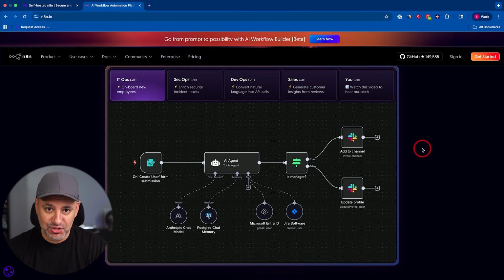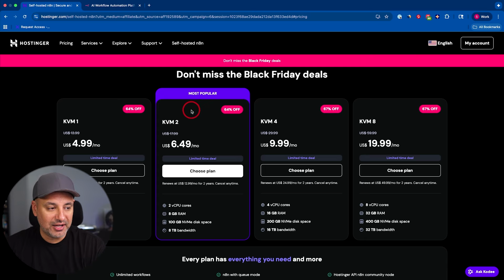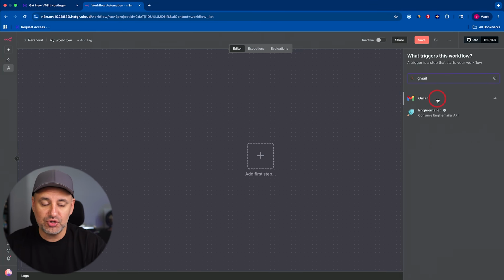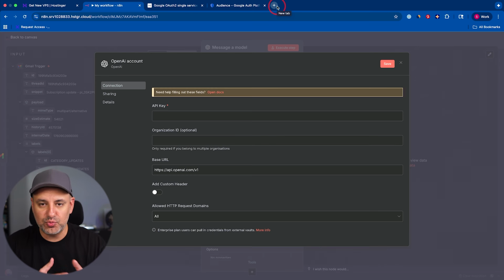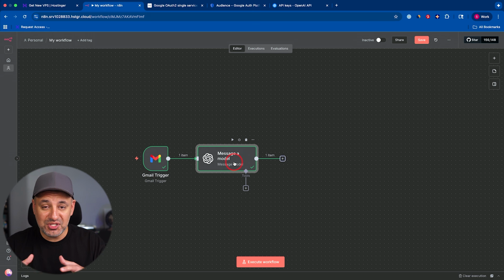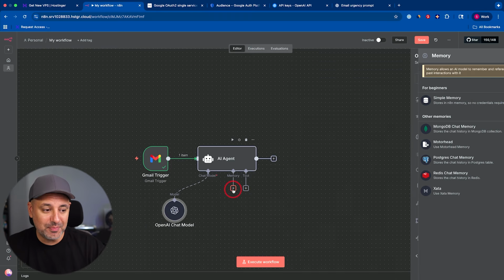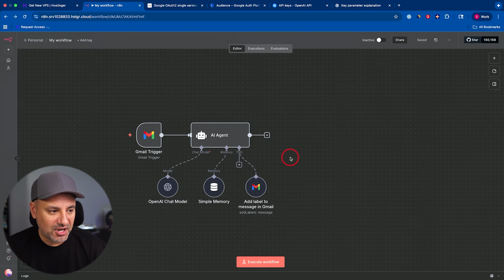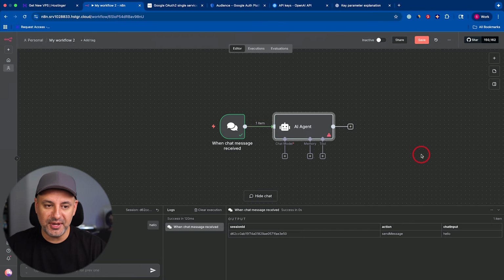How to Build AI Agents with n8n (Step-by-Step Tutorial)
I go step by step to show how I build an AI agent from scratch using N8N. This is my simple way to automate email replies with AI, without writing any code. I walk you through how N8N works, how to self-host it with Hostinger to save money and keep your data private, and how to set up AI models like OpenAI inside your workflows.

I also show how to use triggers, nodes, and even add memory and tools to make your automation smarter. This helps me handle support emails faster and lets me set up agents that do way more than just reply. Everything is explained clearly, and you’ll see how to test, fix errors, and add new steps like sending urgent messages to your team.